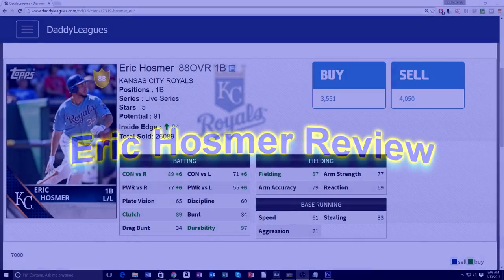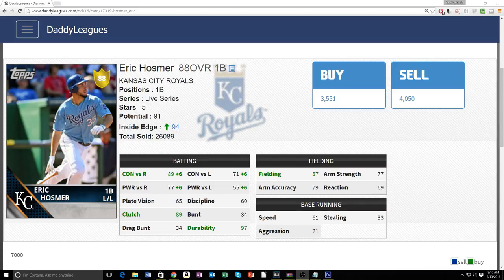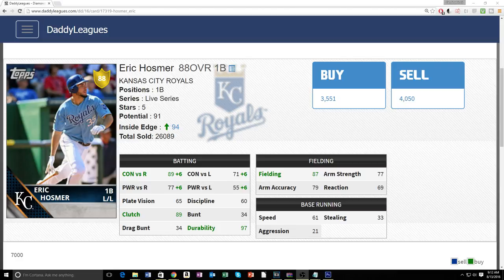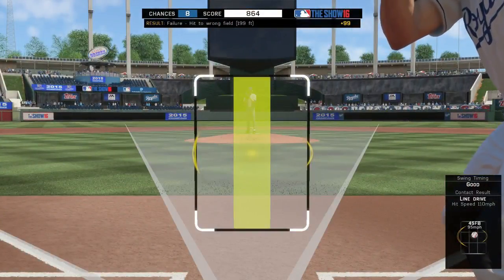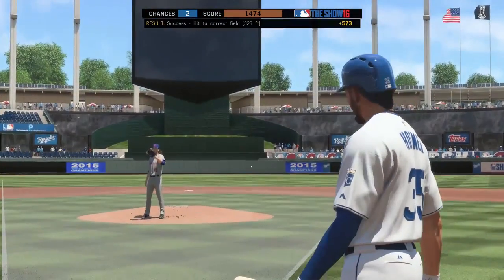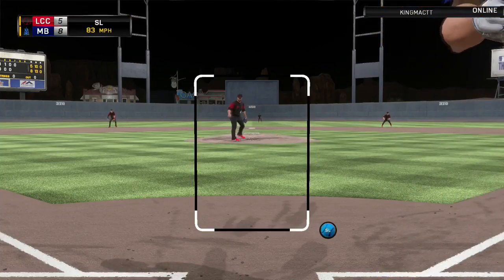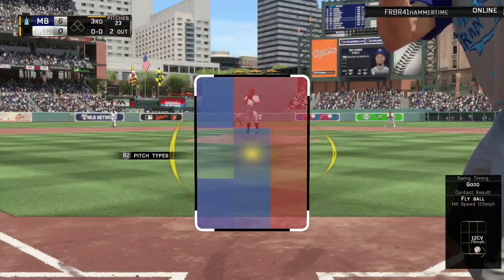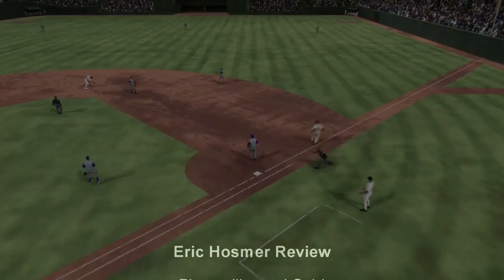MLB The Show 16 Player Reviews: Eric Hosmer